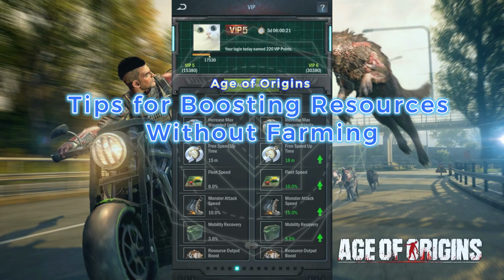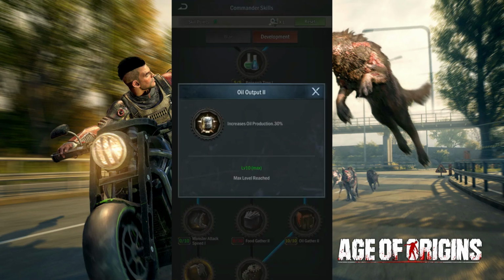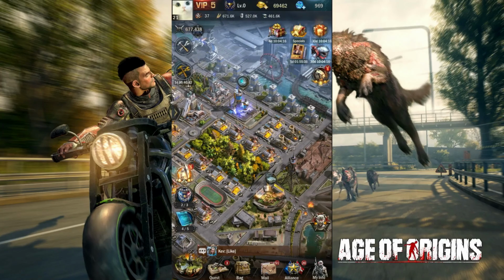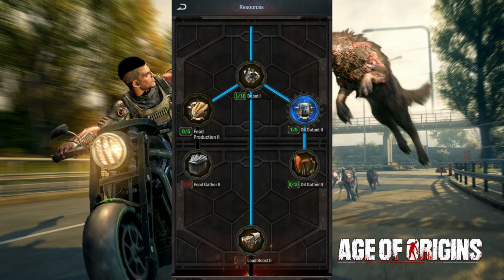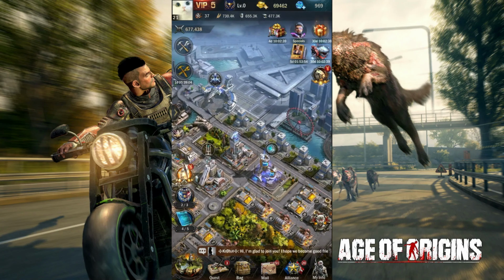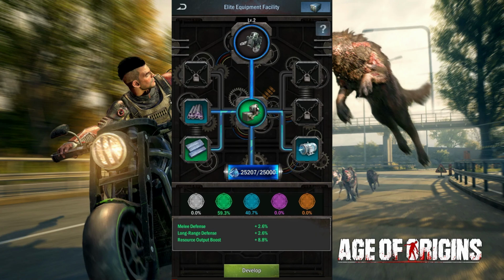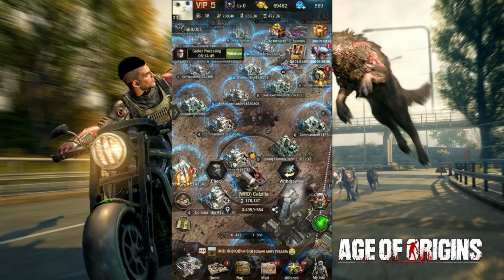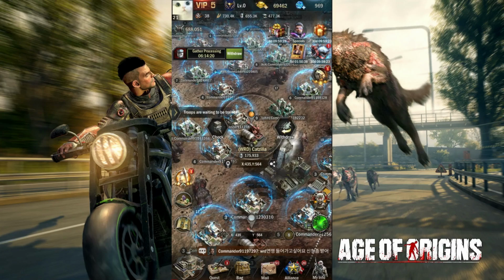Age of Origins | Stop Buying Resources! Generate Millions Easily with This Strategy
In this video, I’ll show you how to generate millions of resources in Age of Origins without wasting money on resource sellers! 🚫💰 Whether you're a beginner or a seasoned player, this guide will help you maximize your resource production with minimal effort. I'll cover the key strategies, including VIP levels, commander talents, research tips, and equipment to boost your output. With this method, you won’t need to rush or farm excessively, and you’ll save tons of resources early in the game.